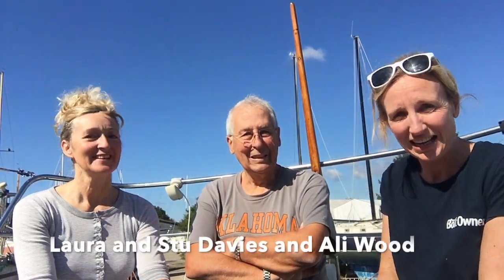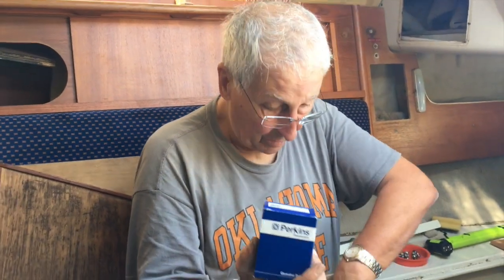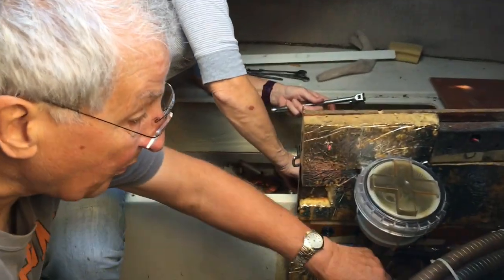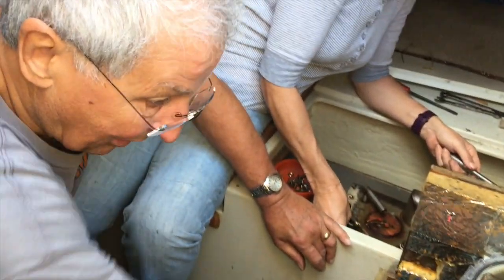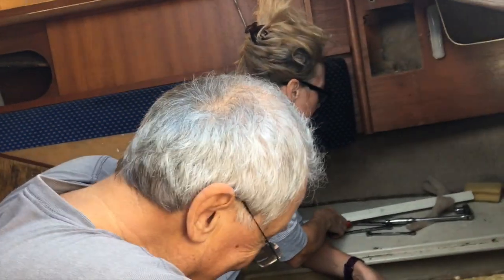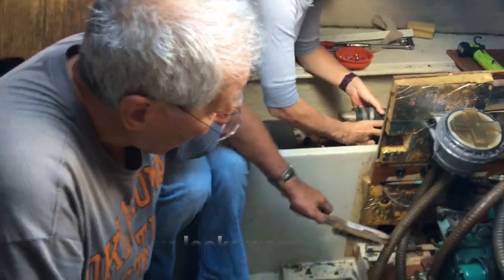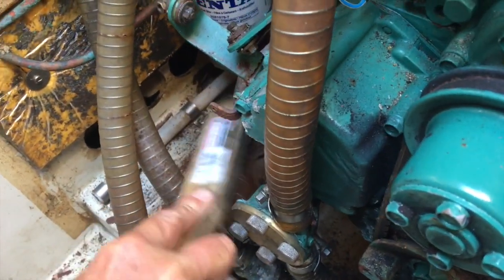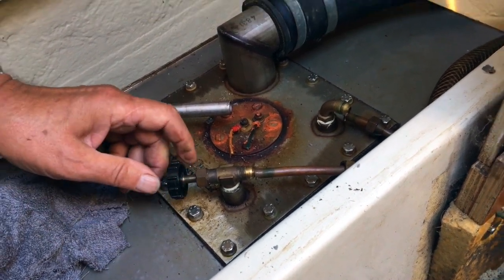Servicing a marine diesel engine PART 1 – spares, fuel system, diesel bug & emergency stop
We give the Volvo MD2020 Diesel engine a service. In part 1 of a 3-part series, PBO’s engine experts Stu and Laura Davies visit Maximus, the PBO Project Boat and inspect an 18-year-old engine from the Maxi 84 that’s been laid up in a boatyard for 2 years. Stu does an initial assessment and concludes it’s in pretty good nick. He considers what spares should you carry onboard, looks at the fuel system and explains how the fuel gauge works and how fuel is polished. Stu inspects the tank for diesel bug and finds evidence of old bug. He demonstrates how to stop the engine in an emergency and how to engage the gears from the engine itself. He checks the antifreeze, discusses what to do with rust, and how to tighten valves.